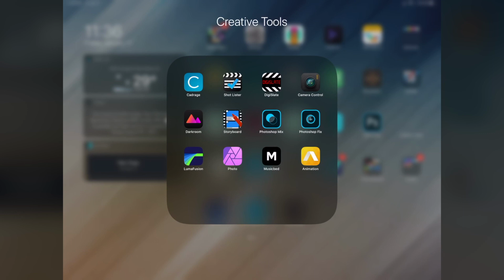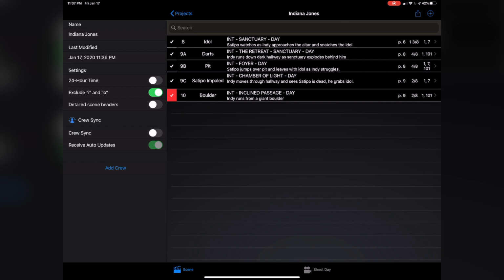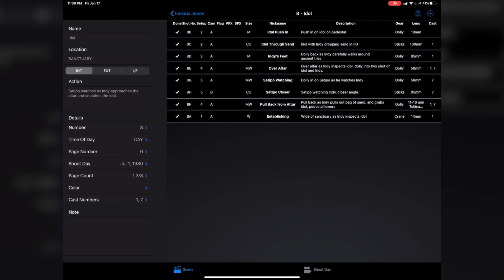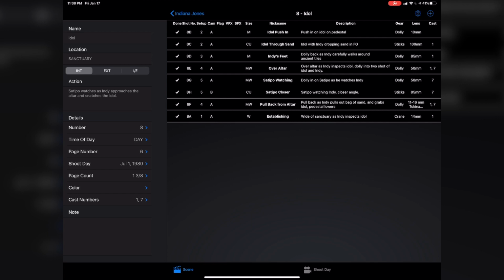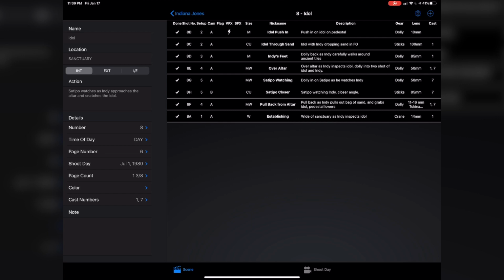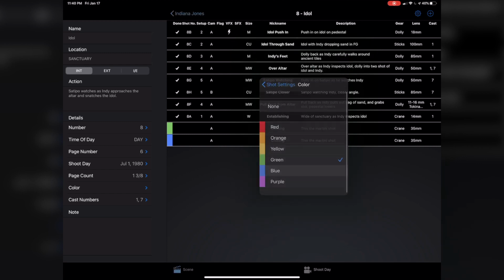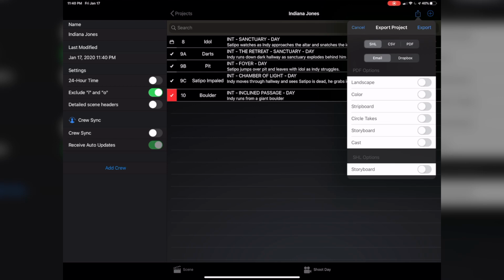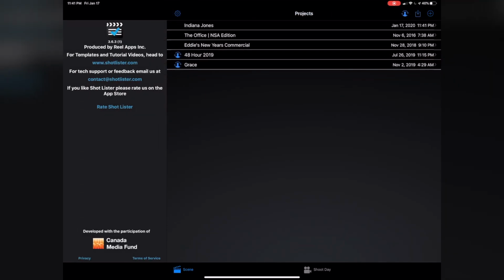How to Shotlist your movies with ease! Shotlister | Is is worth it?